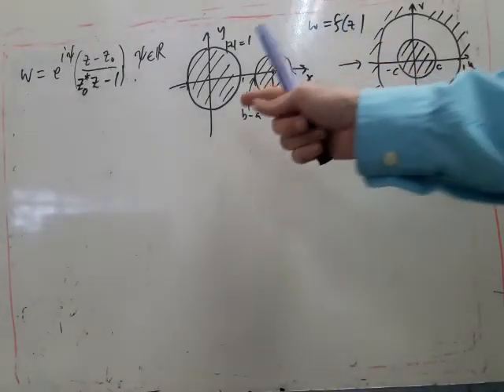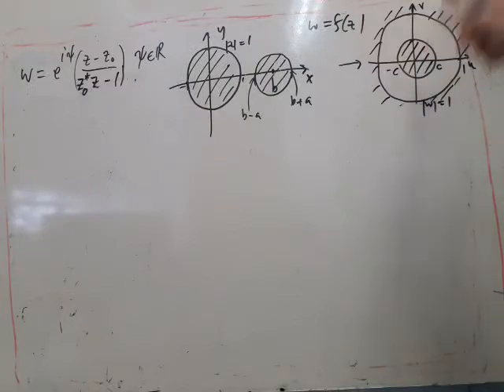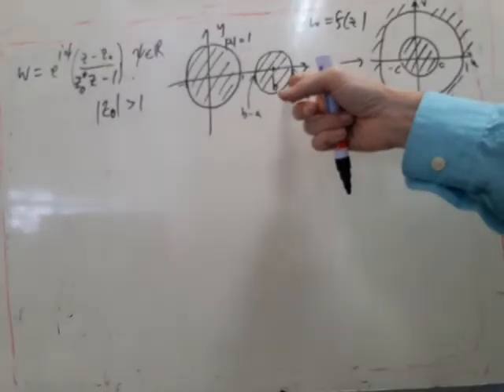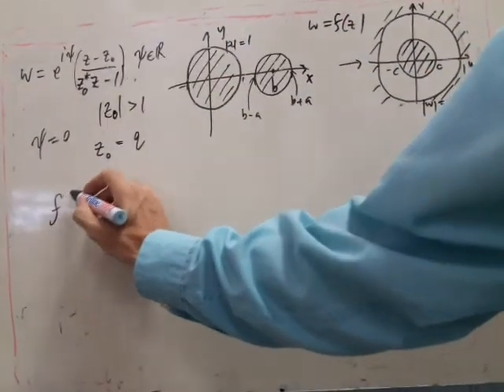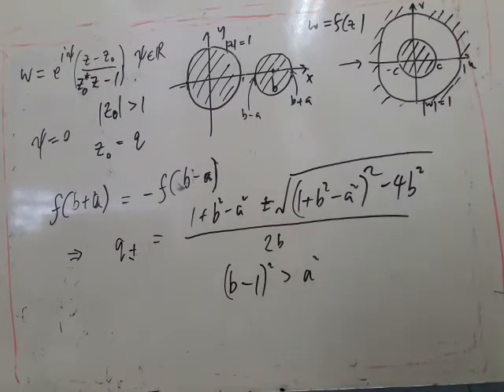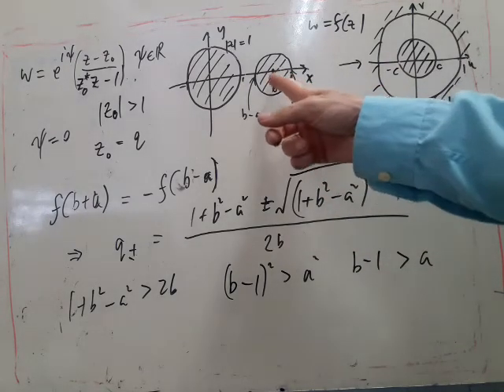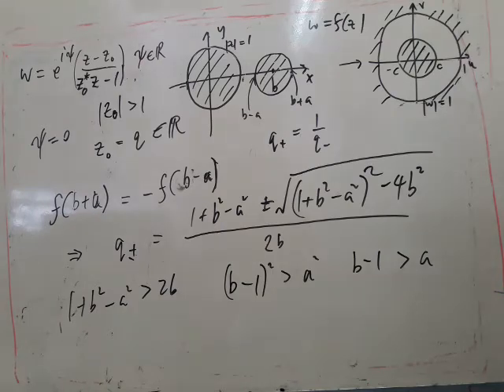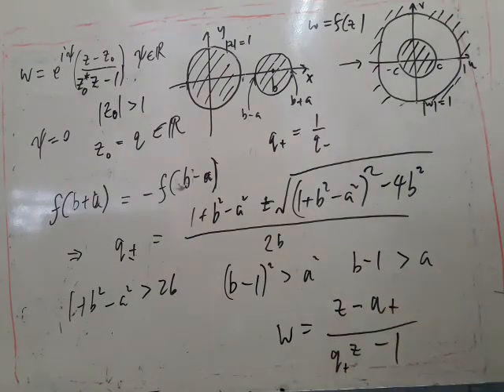Mapping the region outside two discs to an annulus